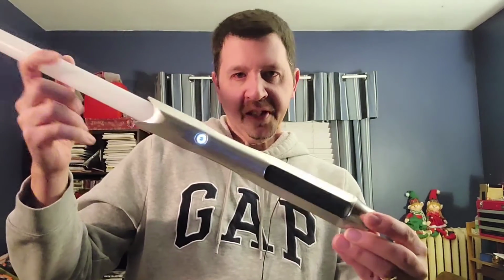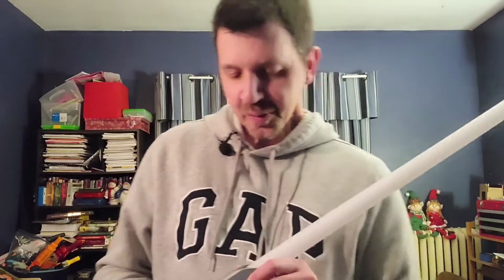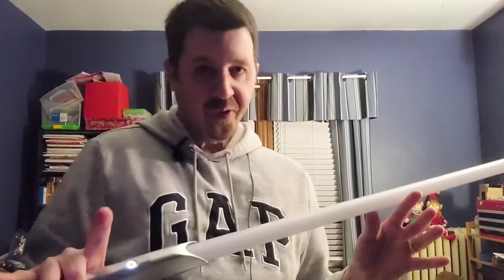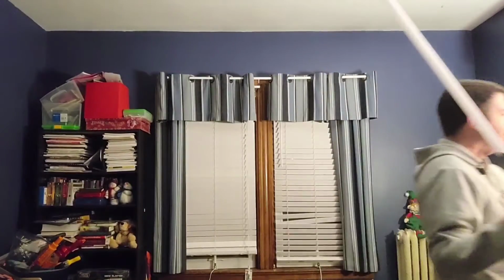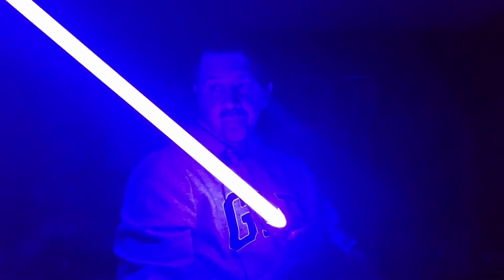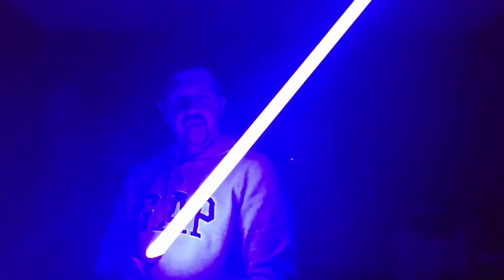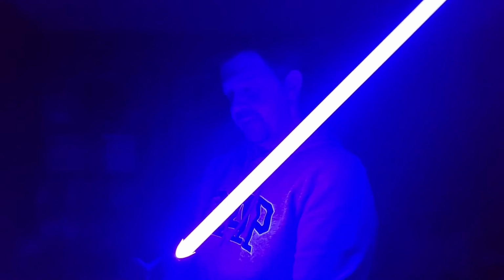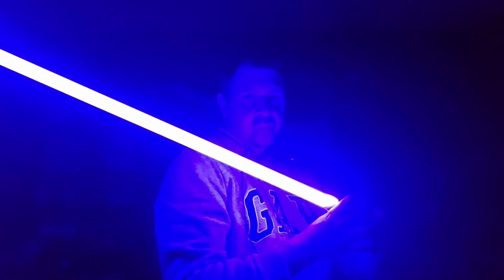The Dark Storm from Sabermach: A Demo in the Dark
Ended up having to take an unexpected hiatus from recording over the Christmas break, but I'm sick of being sick and I'm sick of not being able to add to my channel.  So let's get back to the good stuff!  Happy New Year!

Produced and edited using KineMaster